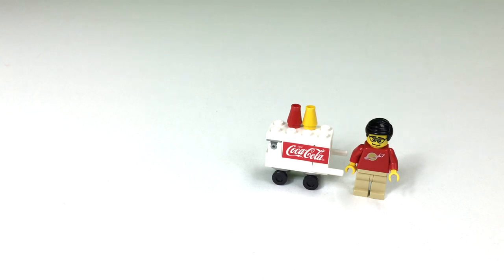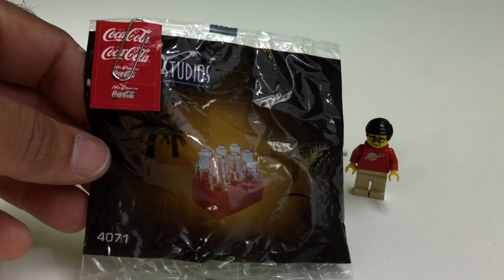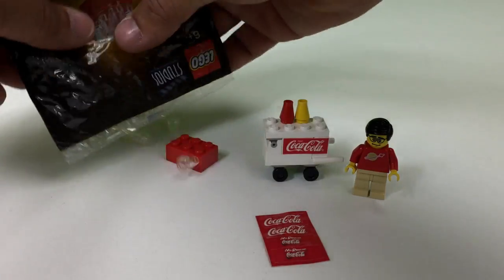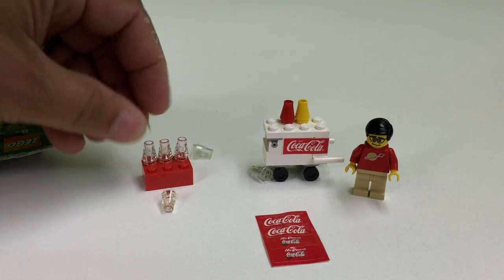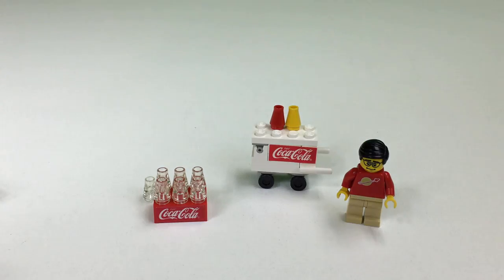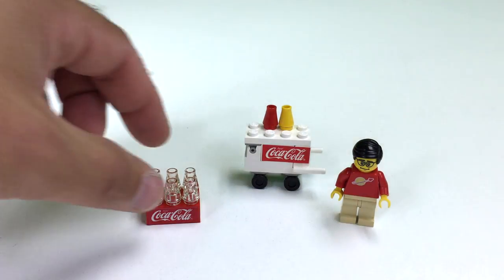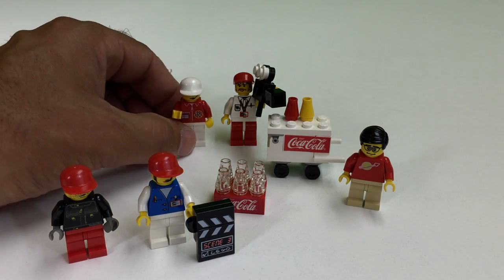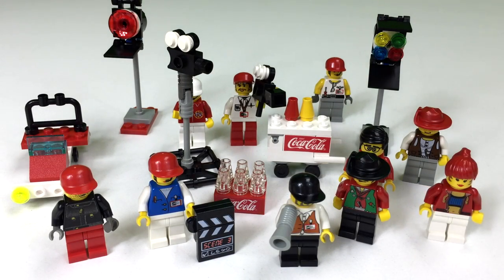LEGO Studios 4071 Case of Coke Coca Cola Japan Polybag from 2001